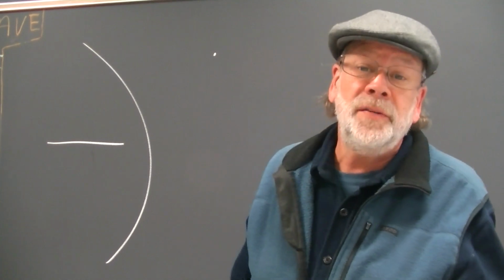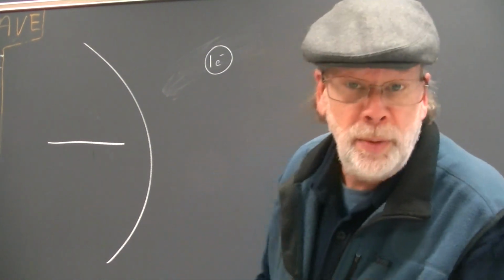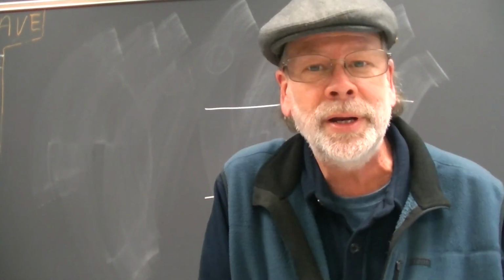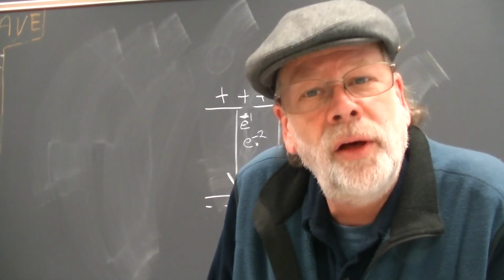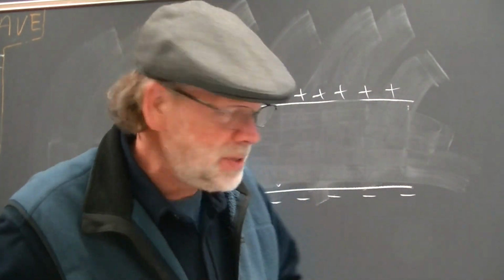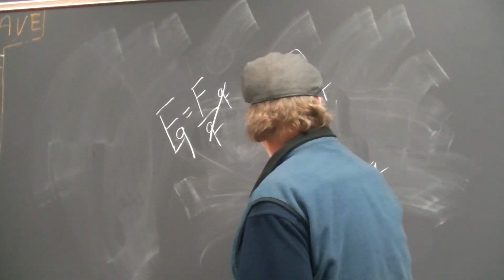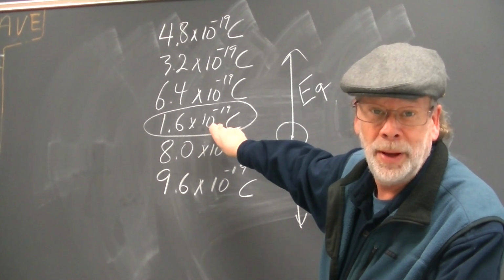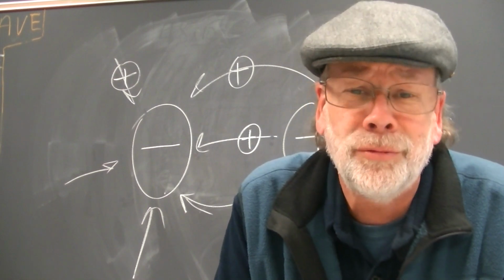Electric # 2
Electric fields, E = F/q, electric field intensity and direction, and electrical field between 2 parallel plates and Milikan's Oil Drop experiment.